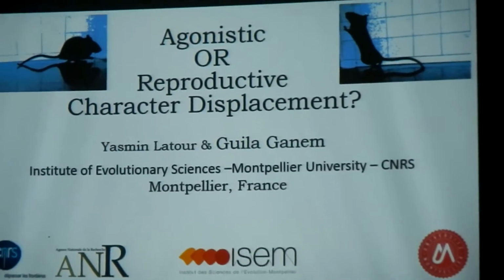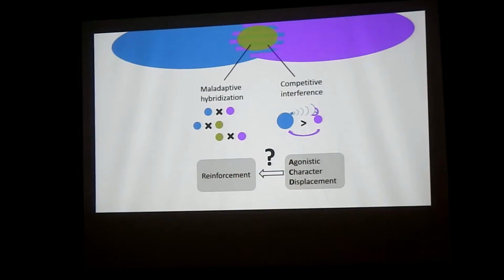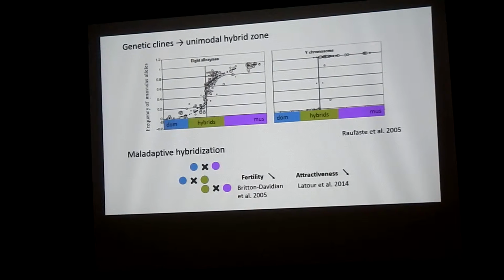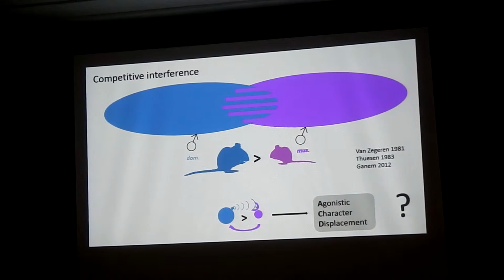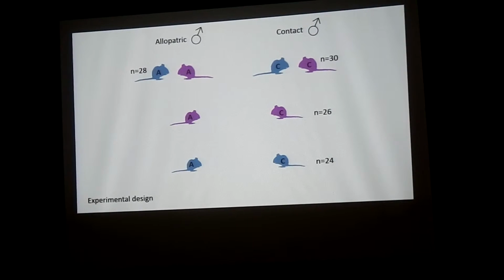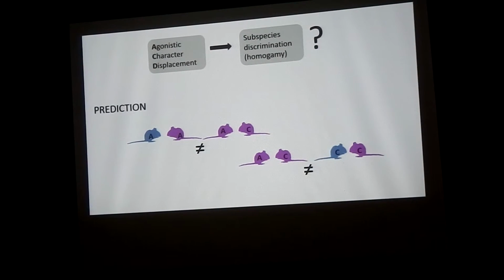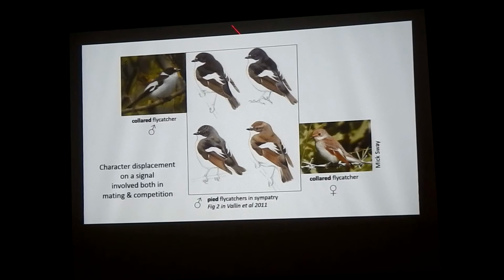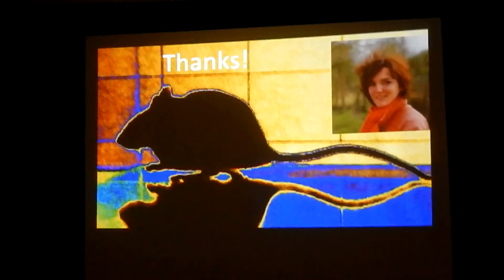Guila: Do competitive interactions drive evolution of species recognition in a mouse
Presentation by Ganem Guila